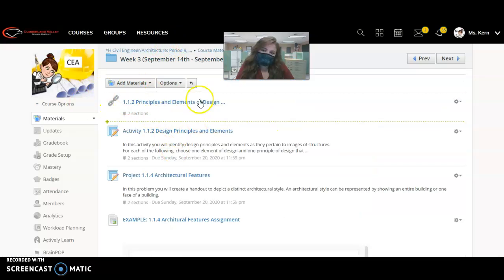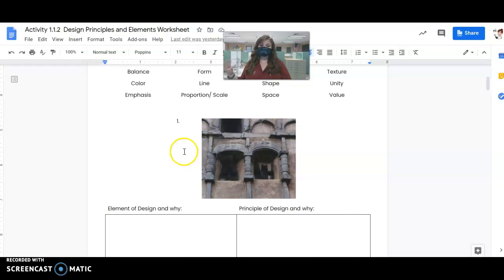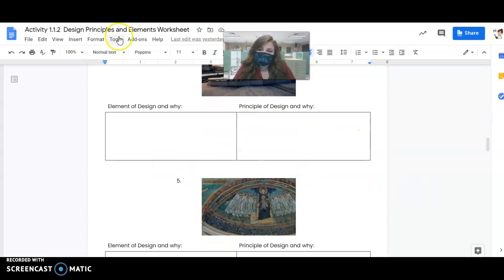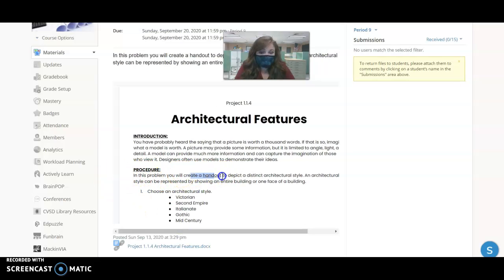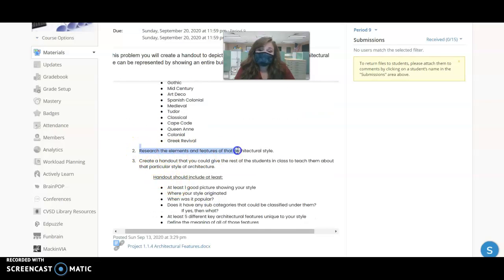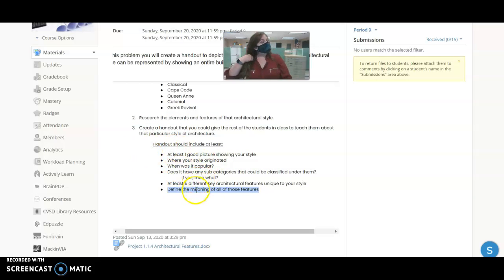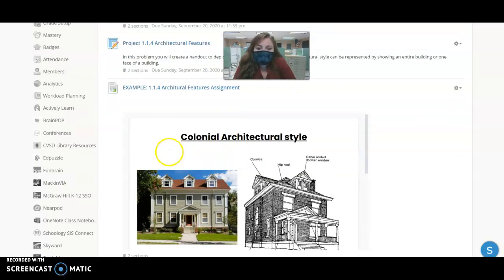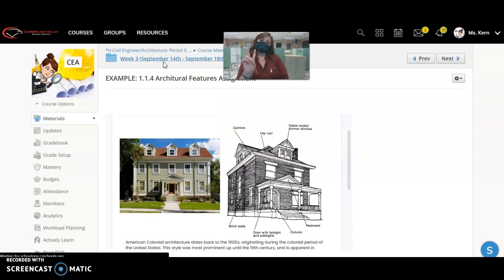CEA Week 3 Directions